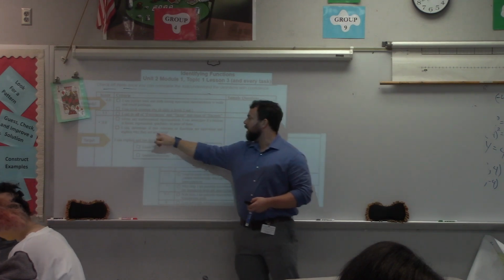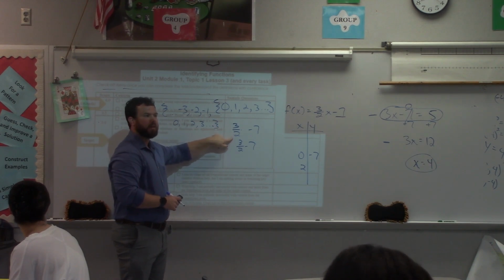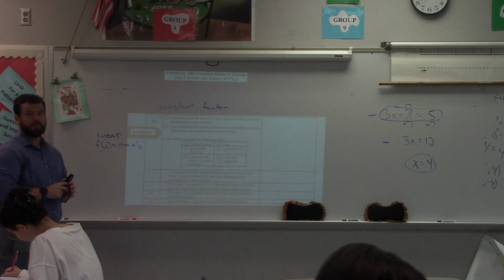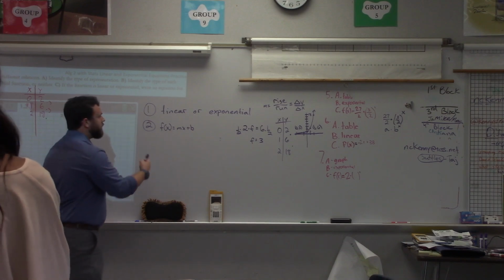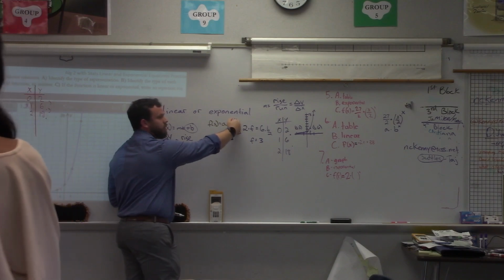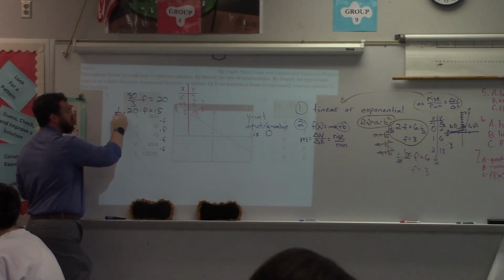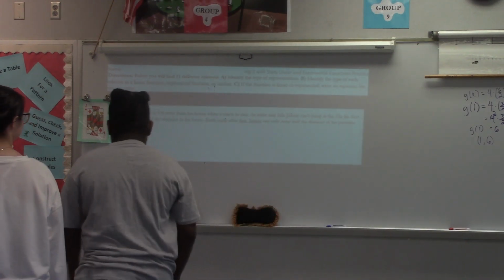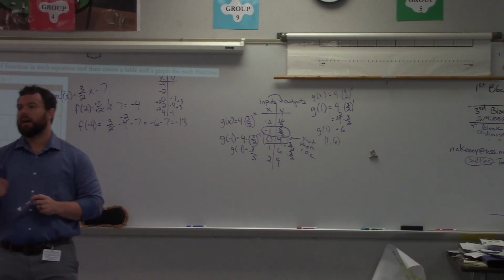Sept 4 1st Block Linear vs Exponential Functions Converting Among Representations